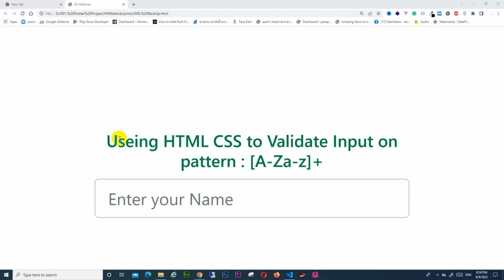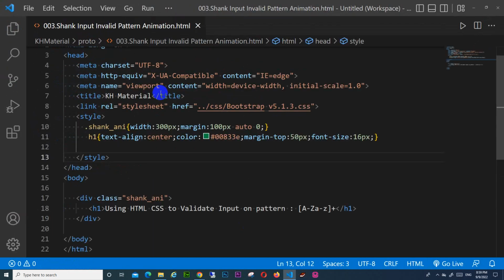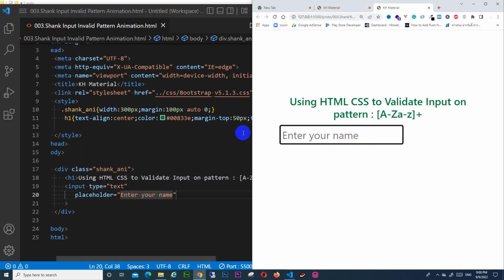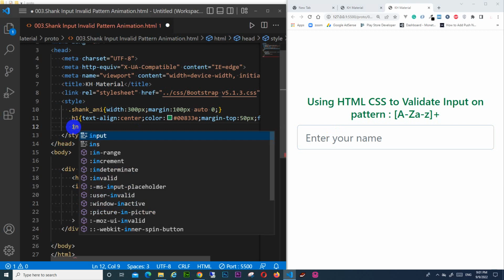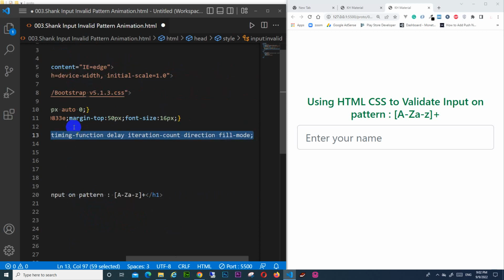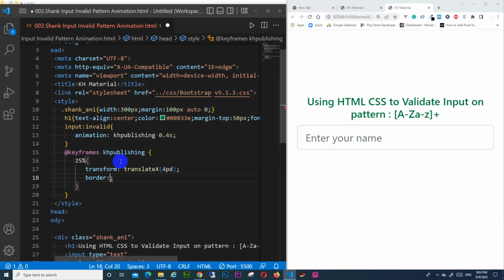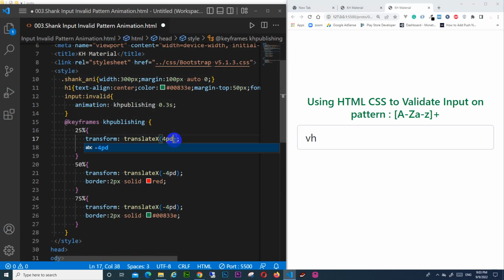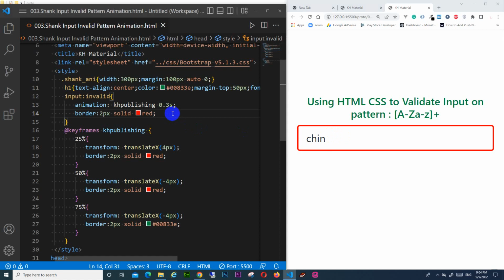KH Publishing. How to create shake animation on invalid input using HTML CSS #002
KH Publishing. How to create shake animation on invalid input using HTML CSS | CSS Invalid Input Shake Animation, KH Publishing
invalid input shake
Dear everyone in this video I will show to use pure HTML and CSS to input and validates pattern animation and I will explain
all of your detail about HTML Structure and CSS Code